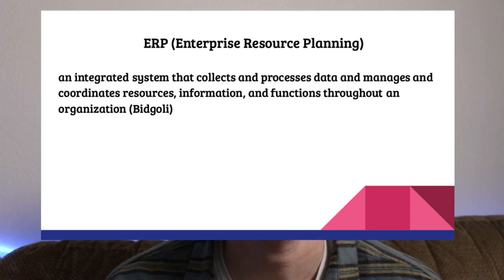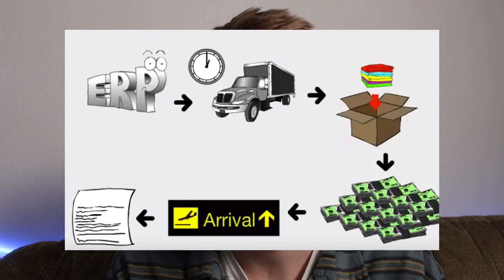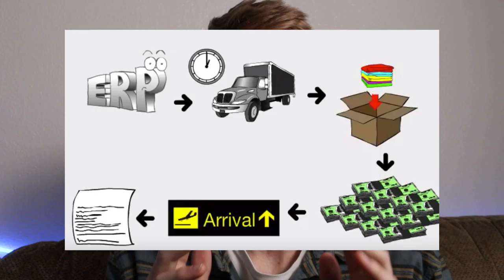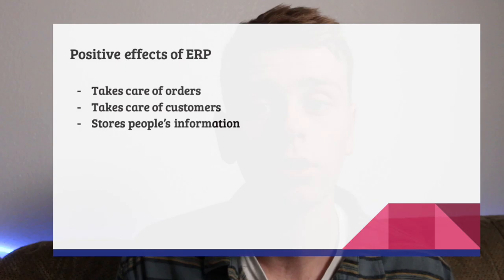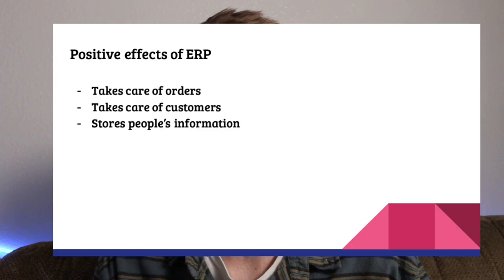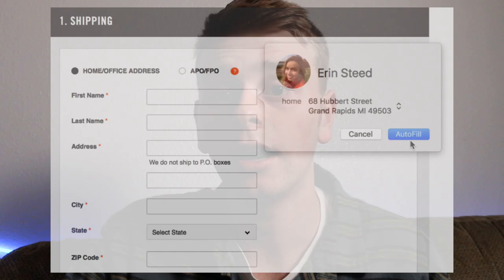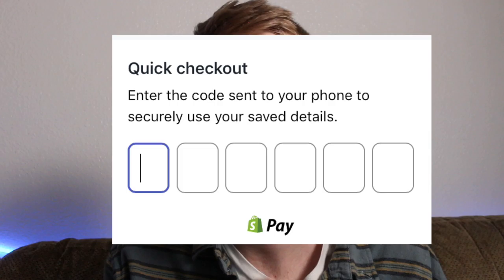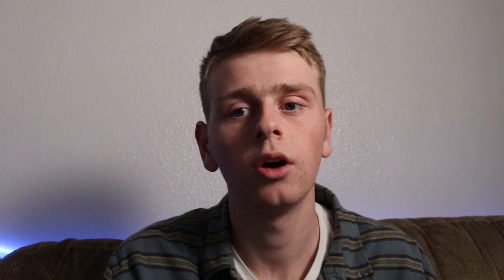ERP MIS VIDEO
Video for my management info systems class explaining ERP (Enterprise Resource Planning)